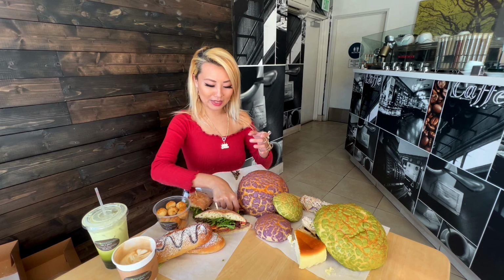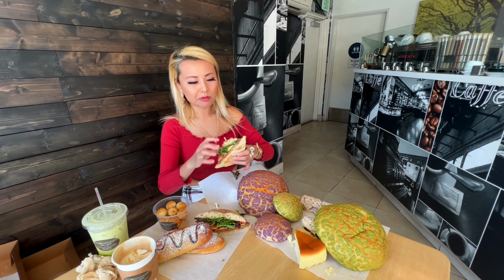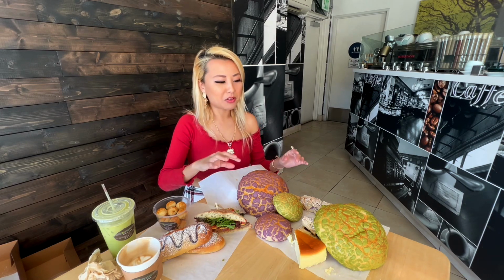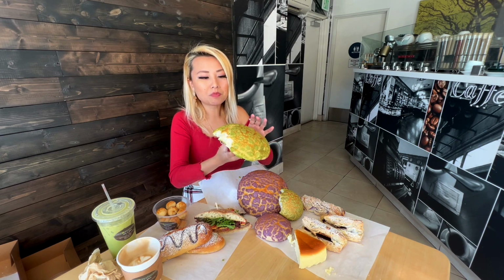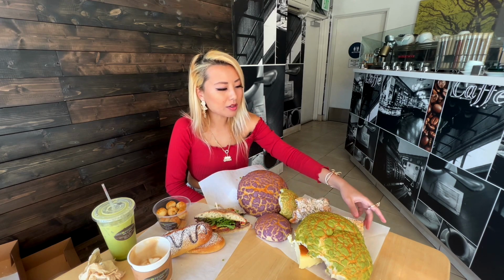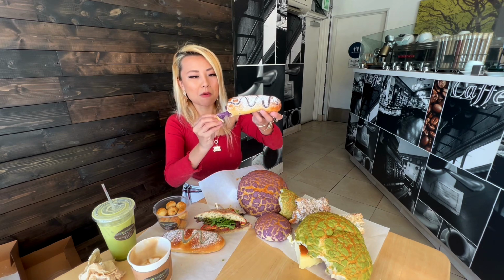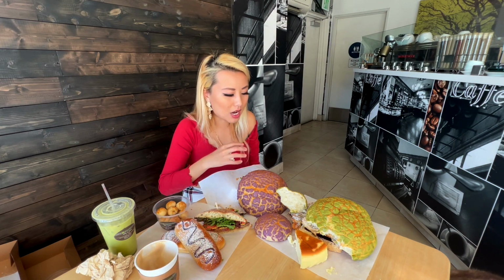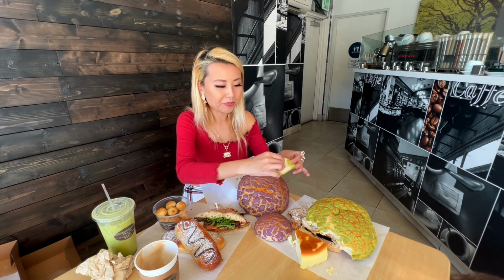Eating at Clover Leaf Bakery in Temple City, CA!!